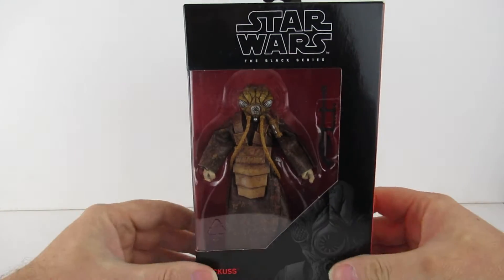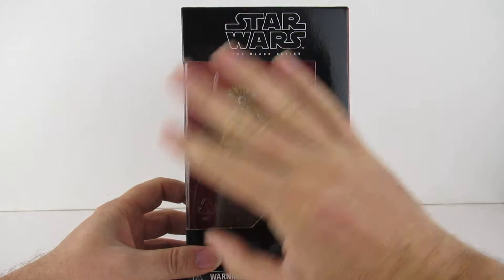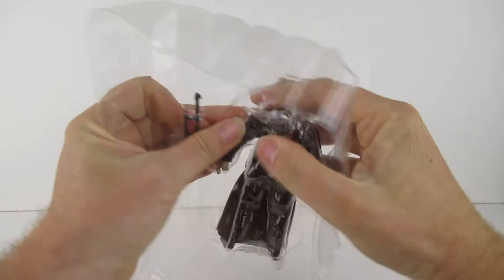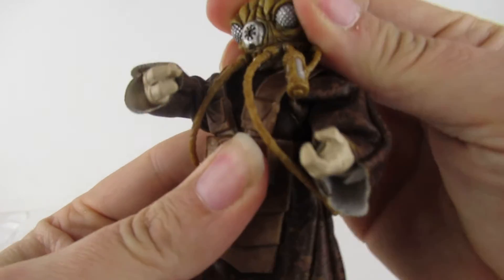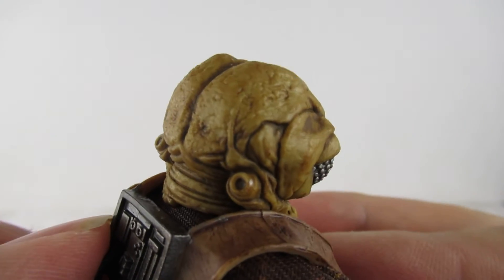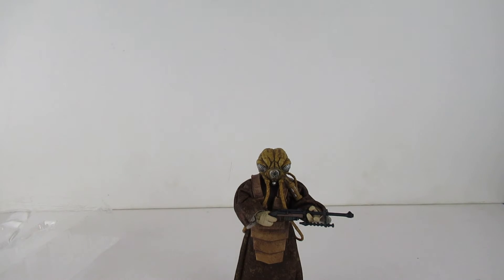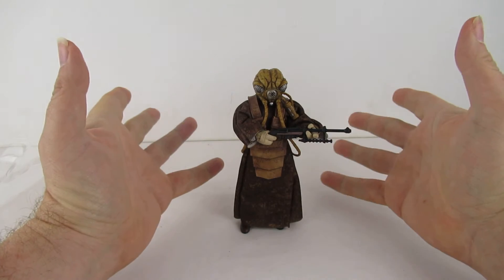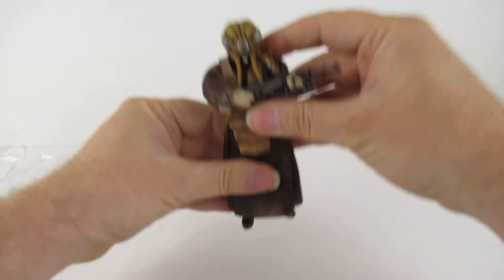Zuckuss star wars black series action figure disney store exclusive unboxing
The legendary bounty hunter Zuckuss is in star wars black series ! Who else has been waiting to finish there bounty hunter set ., just need the rest of them now !